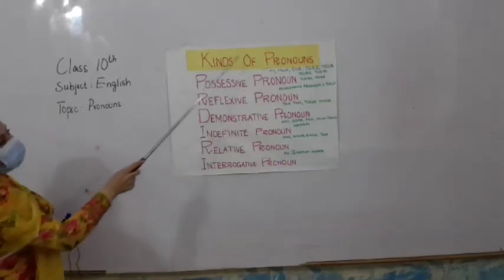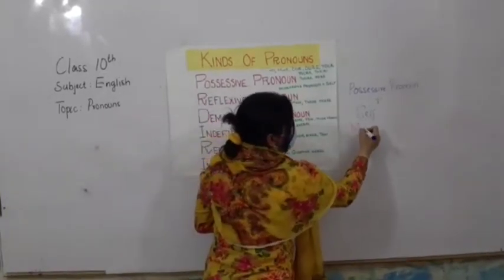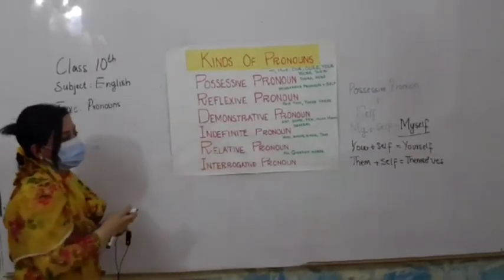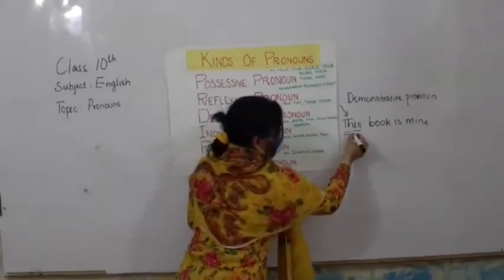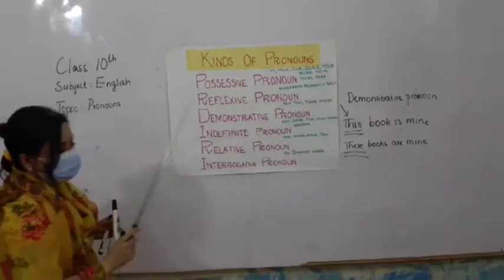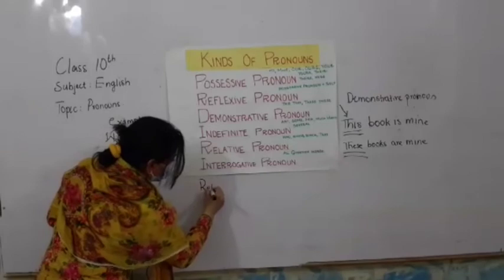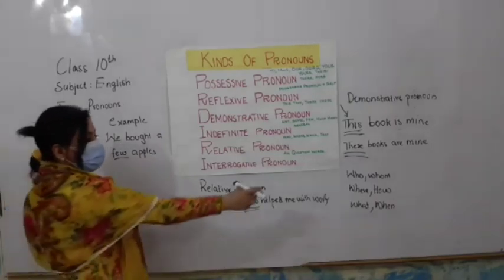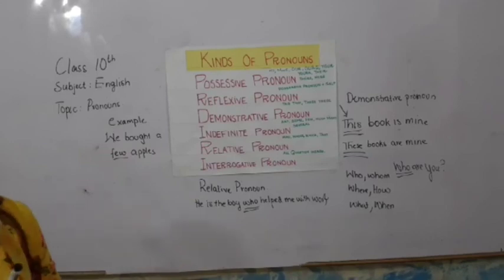CLASS 10 , KINDS OF PRONOUNCE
SUBJECT: ENGLISH
TOPIC: KINDS OF PRONOUNCE
CLASS:10TH